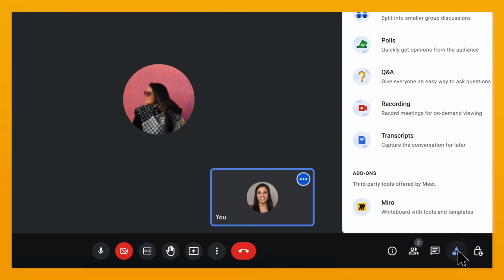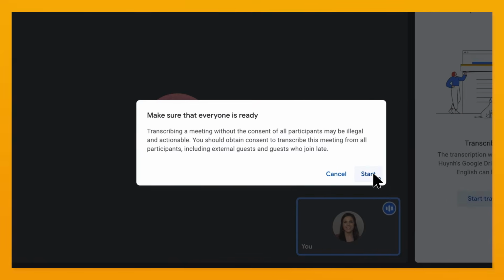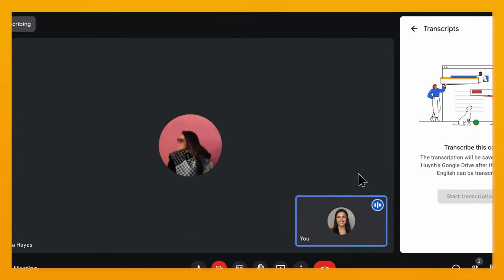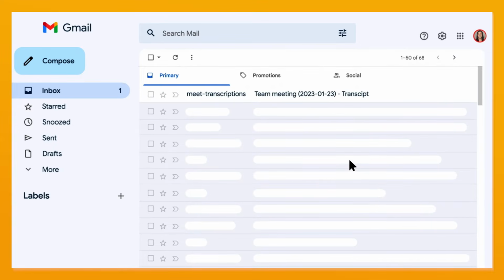How to use transcription in Google Meet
In this episode of Google Workspace Productivity Tips, we'll show you how to use transcription in Google Meet.